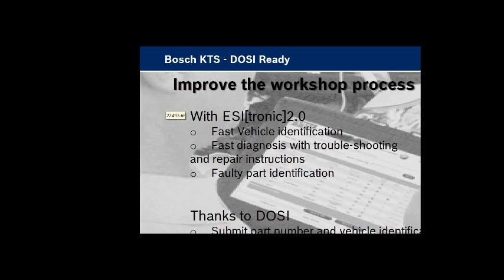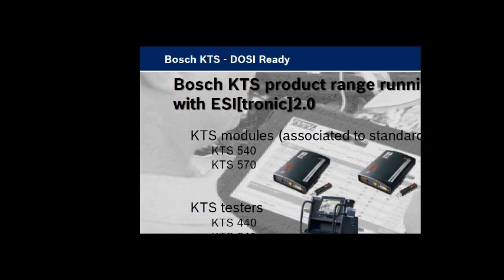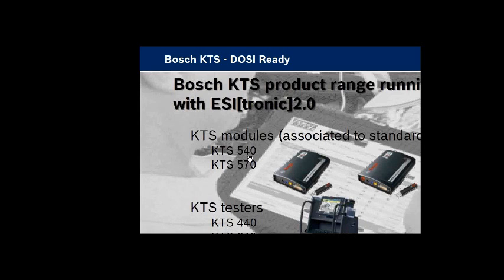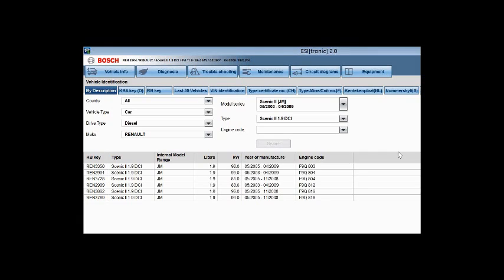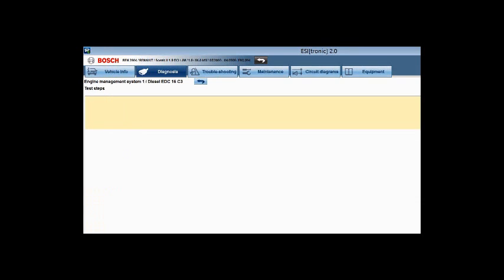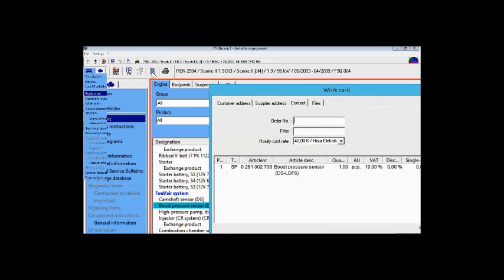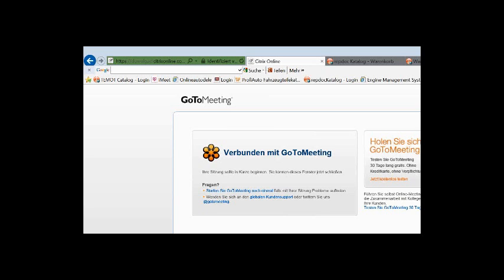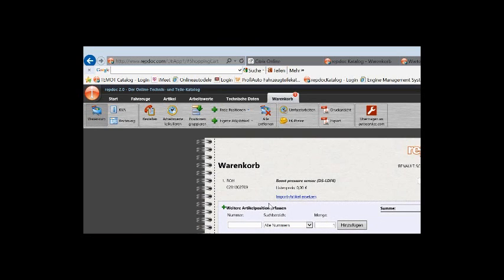DOSI Webinar 02 04 14 Bosch